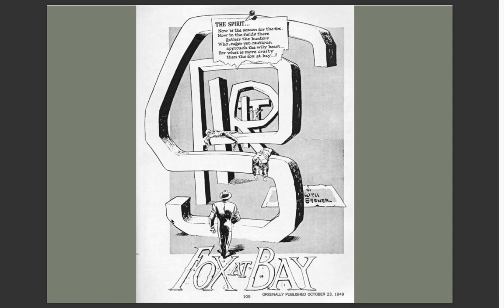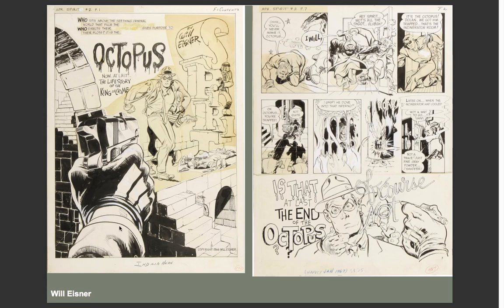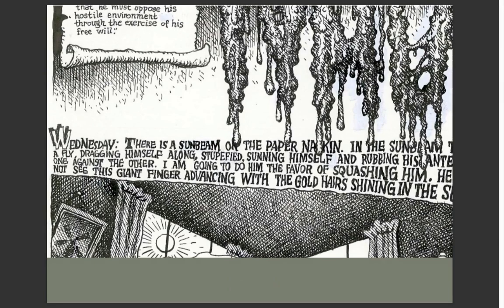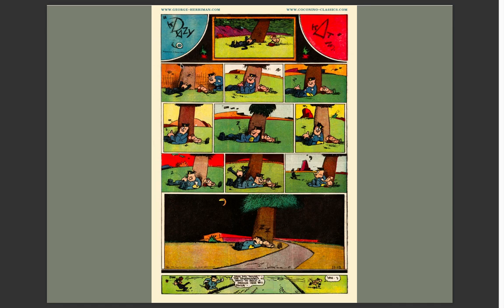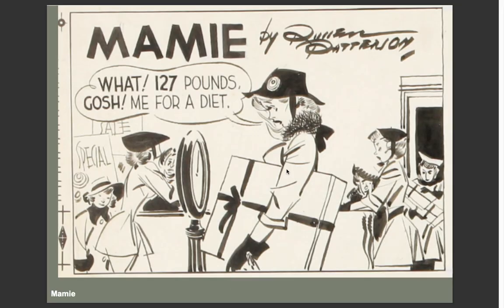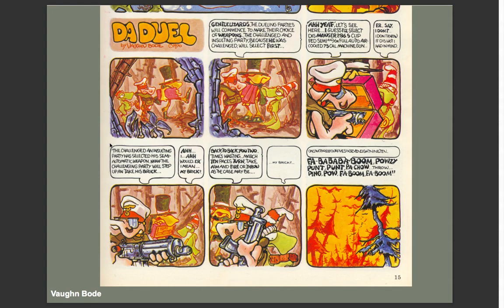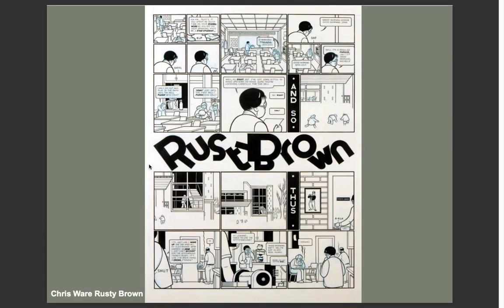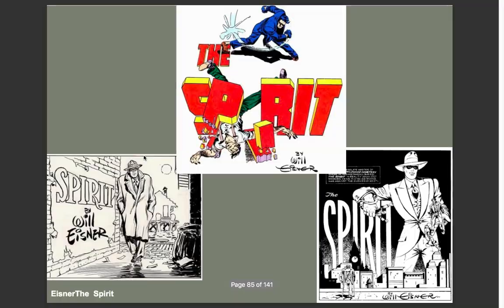Tom Hart on Display Lettering for Graphic Novels